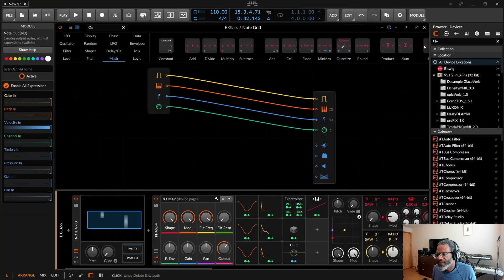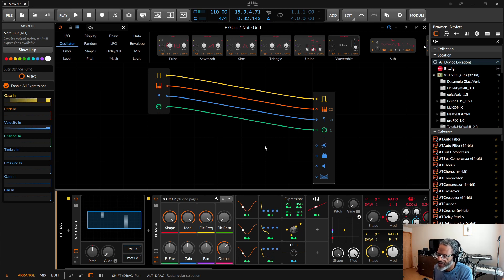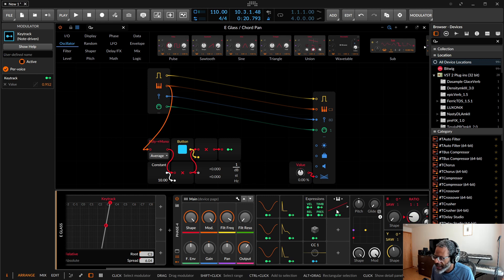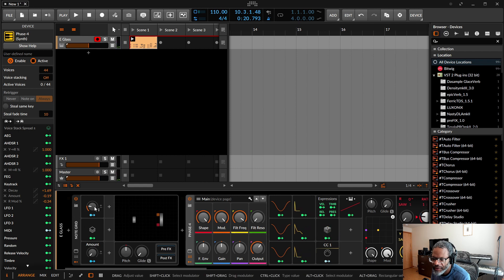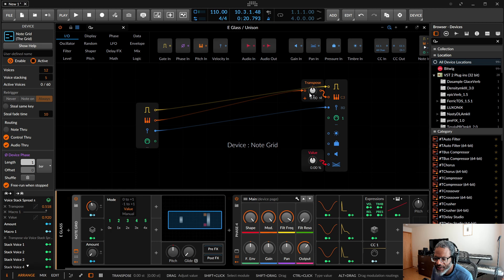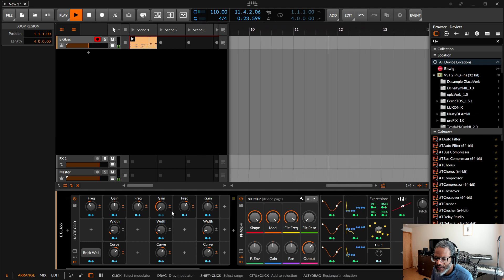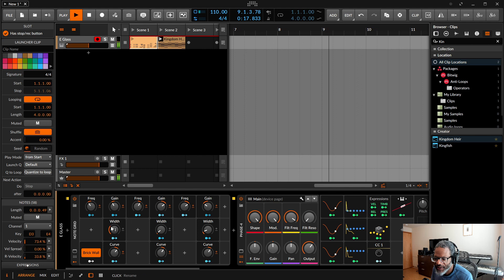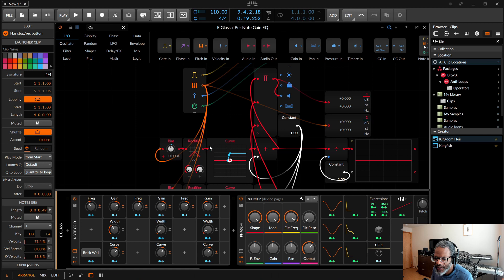Mixing Tools Only Possible in Bitwig!!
In this video I show you have to use the note Grid to make some interesting and innovative mixing tools, that you can't make in any other DAW (That I know of).